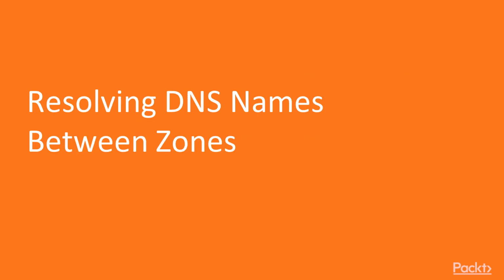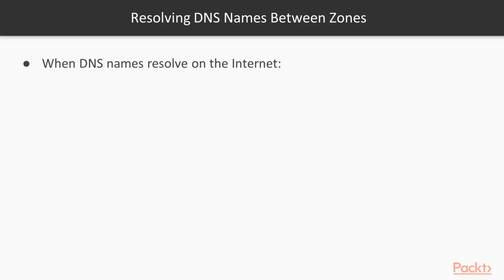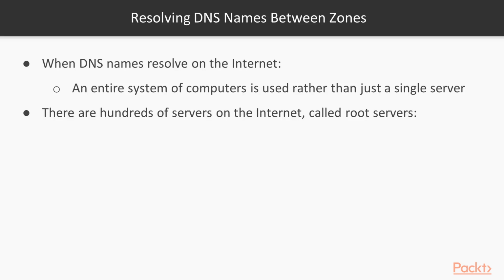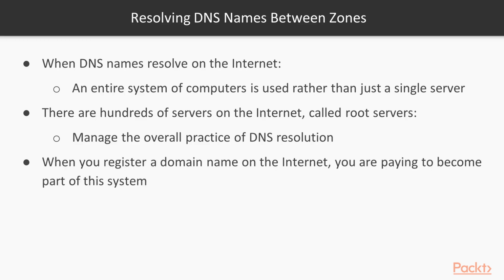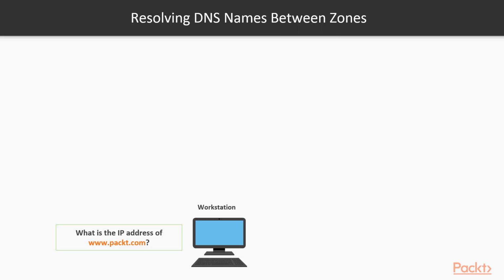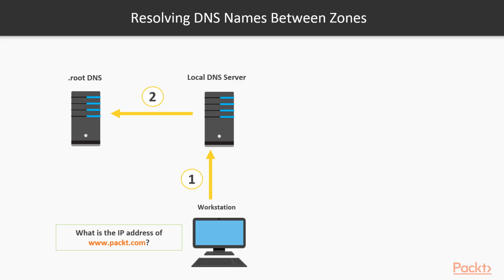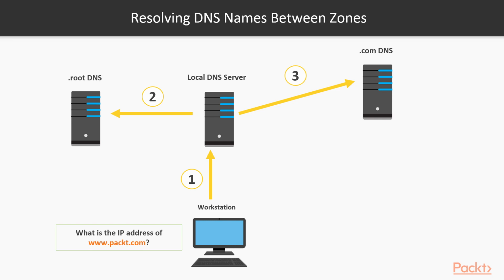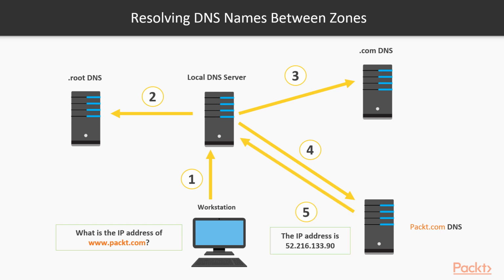Implementing Windows Server 2019 Domain Name System (DNS) : Resolve DNS Names B/w Zones|packtpub.com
This video tutorial has been taken from Implementing Windows Server 2019 Domain Name System (DNS). You can learn more and buy the full video course